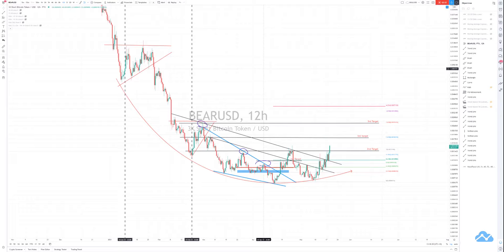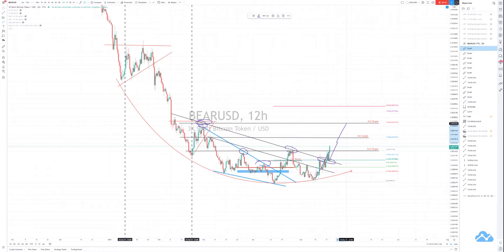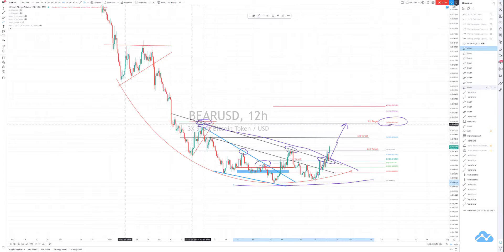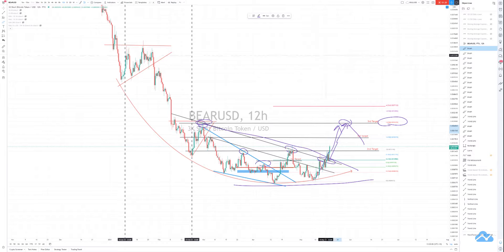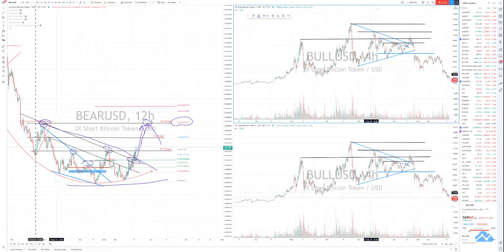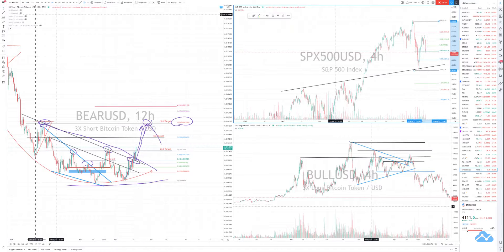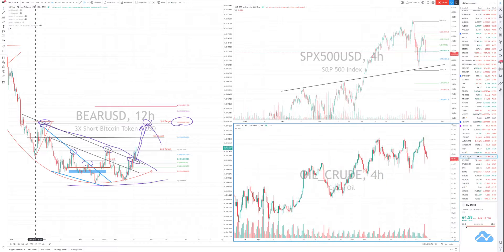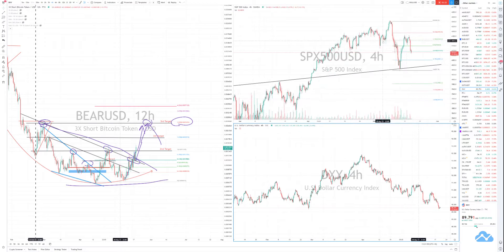BTC trade. Since we are bearish, what to trade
Hi All,
BTC Bear token (BEARUSD).(Y21.P3.Video2).Bullish.Reversal

This is a continuation of the previous video post and some chart updates, which I betted against bitcoin, meaning it had more lows to make.

Regards,
S.SAri